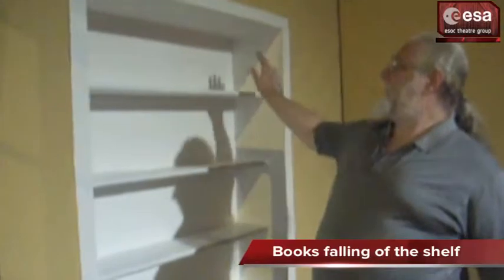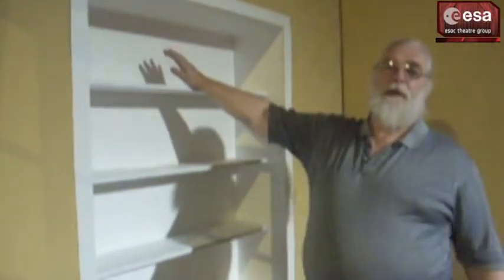ESOC Theatre Group Special Effects - Book shelf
In the final scene of "Blithe Spirit" a whole row of books is supposed to fall off the shelf without anyone touching them. We explain how we made this work on stage.